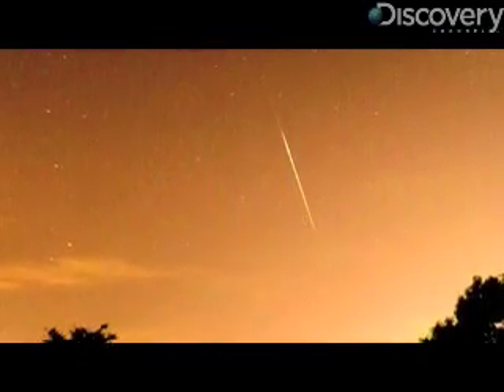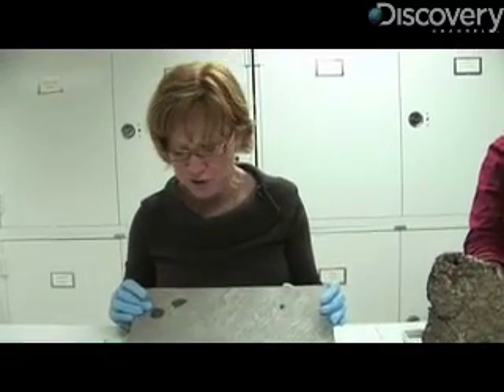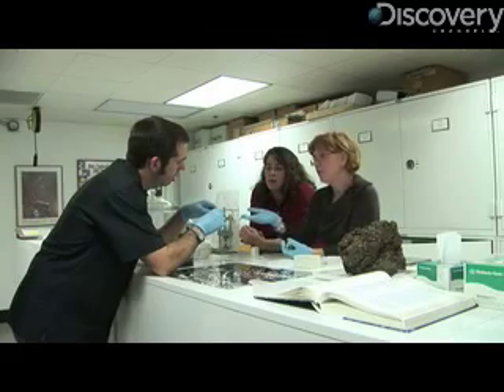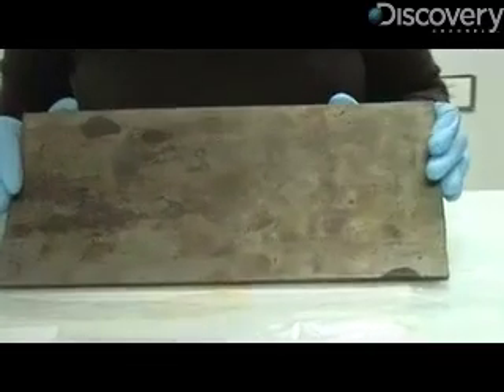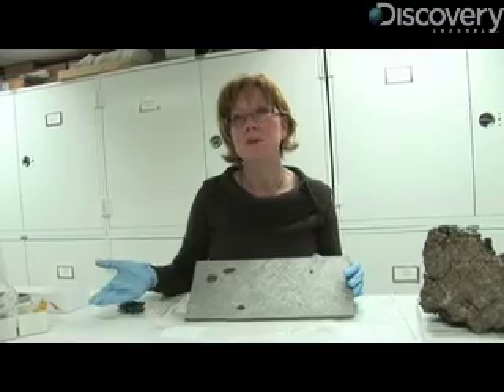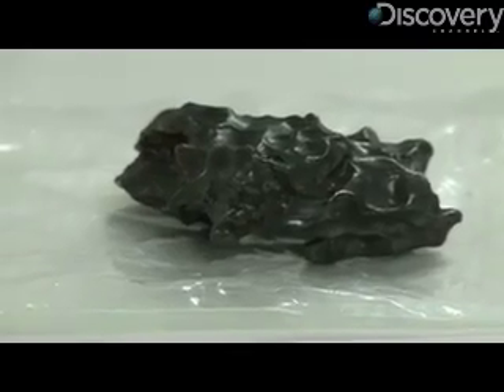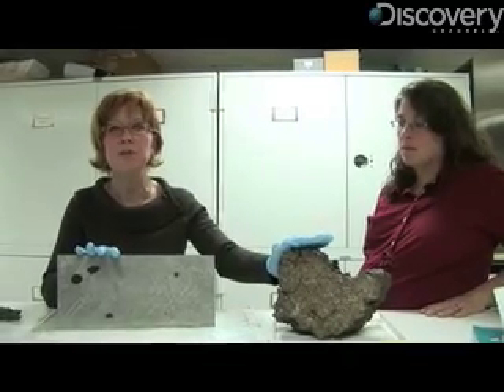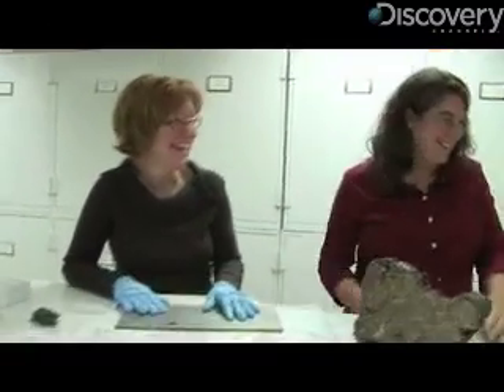Quick-Rusting Meteorites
Discovery-News.com: Iron meteorites are particularly sensitive to even the slightest bit of moisture - including the touch of a finger. James Williams pokes around for the reasons why.